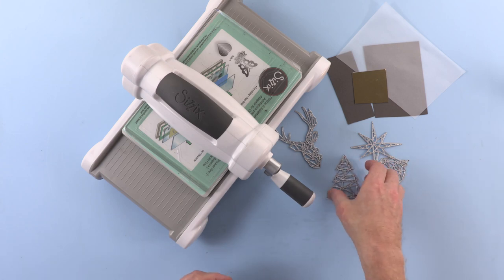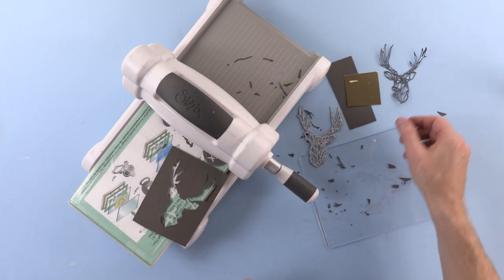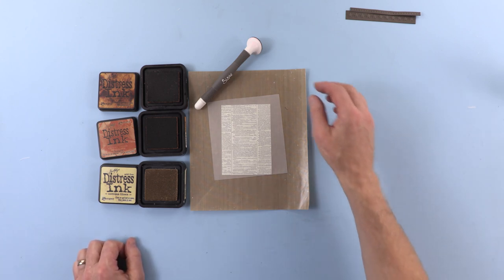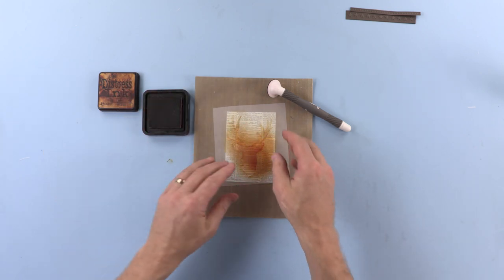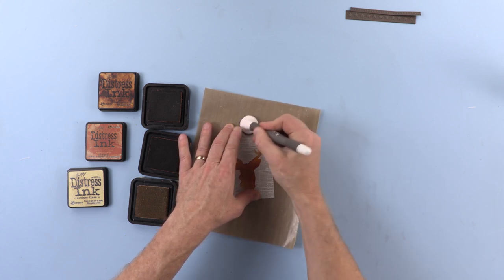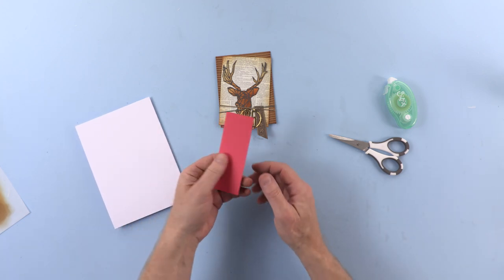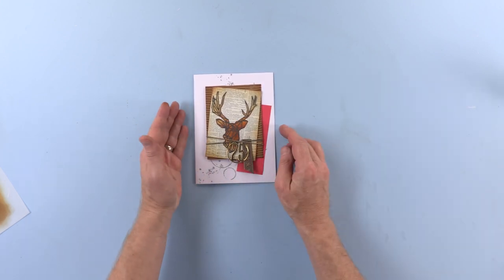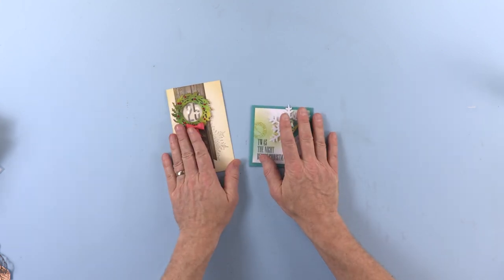Christmas Stag Craft Party with Pete Hughes - Sizzix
In this Sizzix Craft Tutorial series, we are back with another DIY craft video on How to Create a Christmas Stag Craft Party with Pete Hughes.

See Pete use the Geo Christmas stag head to create cards and more for the Christmas season!

Time Stamps
01:20 - Using the Sizzix Big Shot Machine
05:30 - Using the Star Trim Embossing Folder
07:45 - Using the Distress Ink
15:20 - Assemble the craft card

North, Central and South America:
Sizzix® Thinlits® Die Set 12PK - Circle Words, Christmas (664205)
Sizzix™ Making Essential - Dimensional Domes, 1 1/2", 12PK  (663559)
Sizzix™ Making Essential - Stencil Film, 8 1/4" x 11 5/8", 10 Sheets (663053)
Sizzix™ Accessory - Die Brush & Foam Pad for Wafer-Thin Dies (660513)
Sizzix™ Multi-Tool Accessory - Blending Tool Head w/Replacement Sponge (662880)